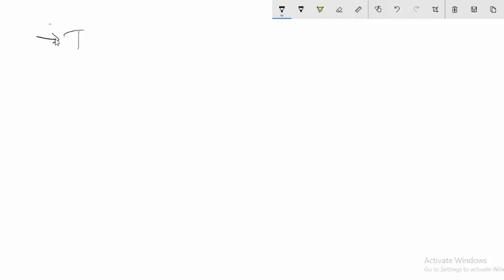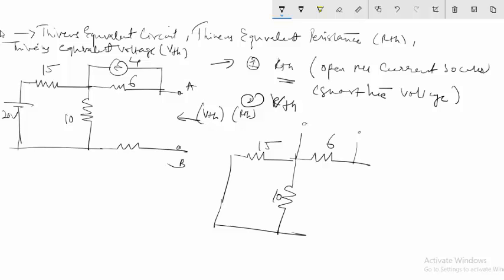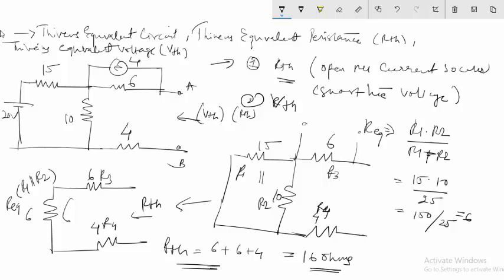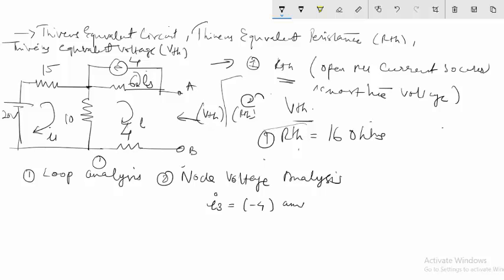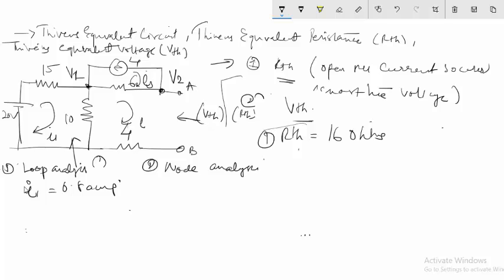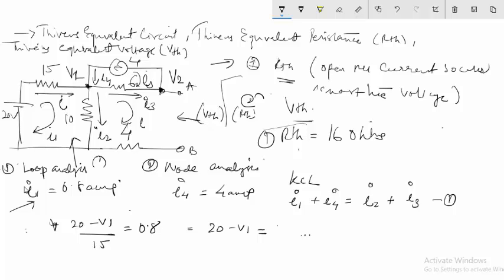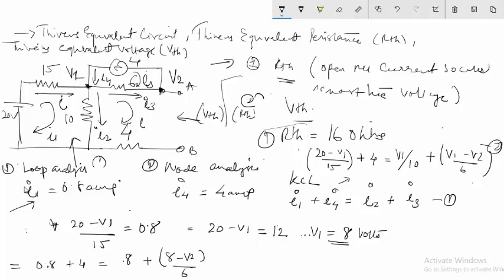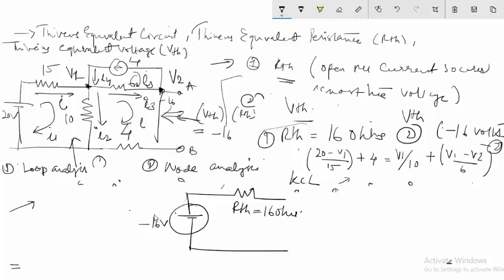Thevenin theorem solved problems # EE Tutorial 5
Thevenins Theorem Problem Solution # EE Tutorial 5 , thevenin theorem examples